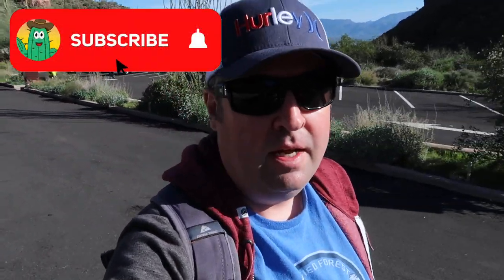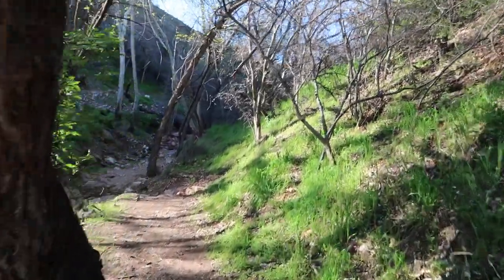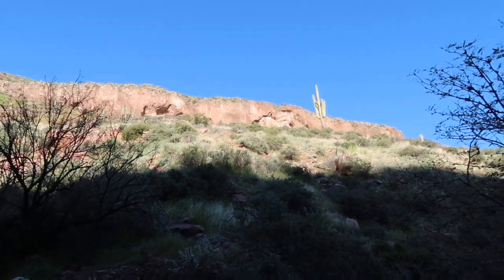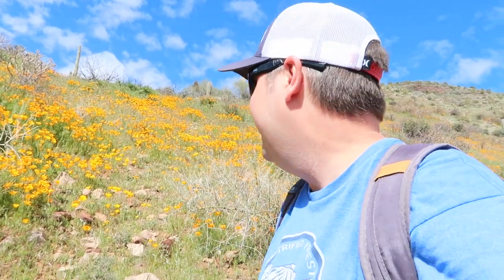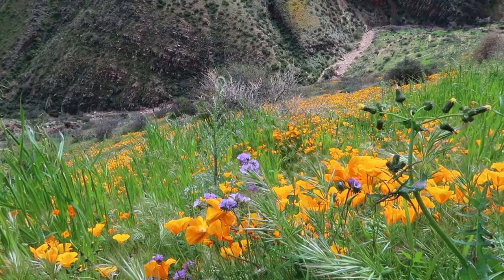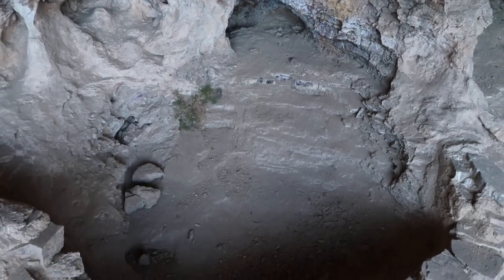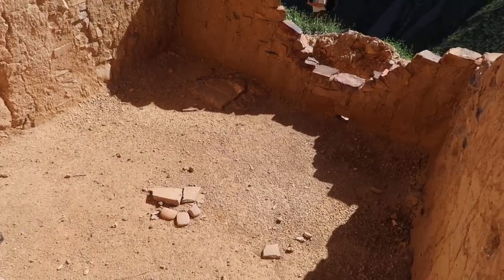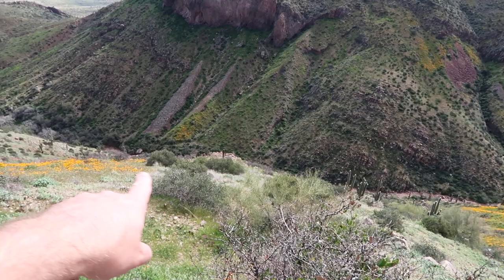TONTO NATIONAL MONUMENT - Upper Ruins | Wild Flowers Blooming | 2020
Visiting the Upper Cliff Dwelling at Tonto National Monument normally requires a reservation, and can only be booked from November through April (on certain days of the week). However, once a year, they host an open house, allowing people to hike to the Upper Ruin without a reservation. This year, we decided to take advantage of this opportunity and check it out.

Not long ago, we visited the Lower Ruins of Tonto National Monument. Today we headed up to experience the stunning Upper Ruins of Tonto National Monument. We hiked to the top surrounded by an impressive display of wildflowers that beats the amount seen most years. Once at the top, we enter the cliff dwellings and get up close to the 700-year-old ruins. They're simply amazing!

The wildflowers during Spring 2020 at Tonto National Monument rivaled most years due to an abundance of winter rainfall following a fire the previous year. California poppies and Coulter's Lupine created a thick blanket up the side of the hillside that dazzles the eyes. It was something we were grateful to have witnessed!

The Upper Ruins are accessible by guided tour only on Fridays, Saturdays, and Sundays from the month of November through April. Reservations begin October 1st and are limited to groups no larger than 6 people. The hike up the trail to the Upper cliff dwellings is 3 miles (4.8 km) long and starts promptly at 10am. The elevation ascends 600 feet and visitors are advised to wear good closed-toe shoes and bring water.

If one cannot make a reservation, the park holds an open house once a year, usually in March, called Heritage Days. During this event, admission is free and open to the public. However, hikes to the Upper and Lower Dwellings are self-guided with volunteers at the ruins to answer questions. Demonstrations, dancers, and children's activities are also available for guests.

The cliff dwellings at Tonto National Monument were inhabited by the Salado people between 1250 and 1450 AD. The term Salado came later in time as they were named after the Salt River, or Rio Salado, which was an important source of water in the area. The area the Salado chose provided trees at higher elevations and rich soil at lower elevations offering plenty of land, perfect for farming.